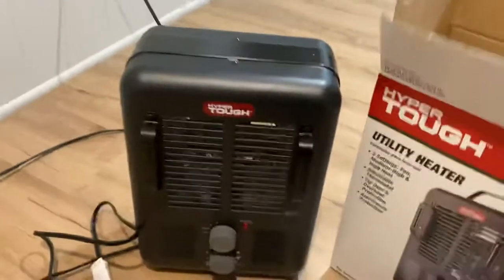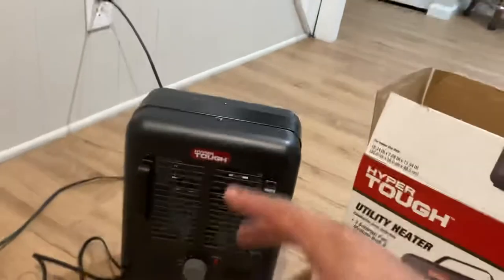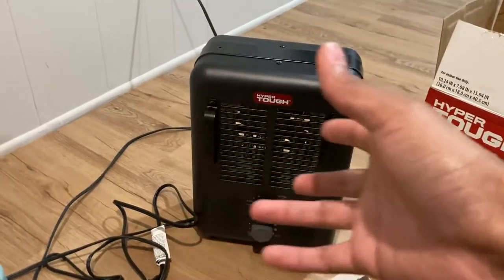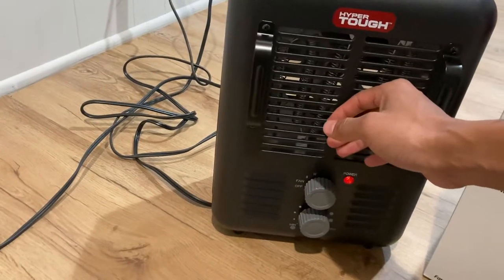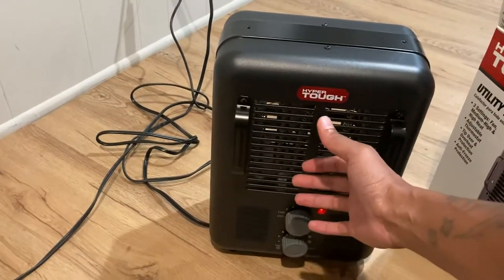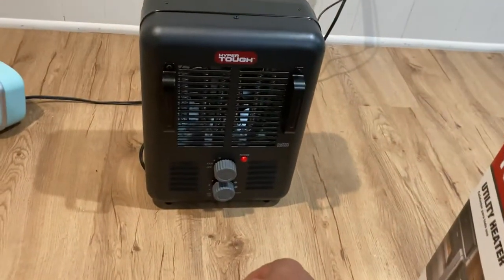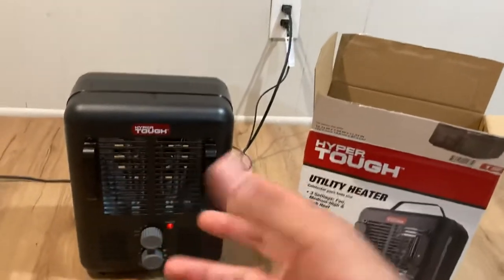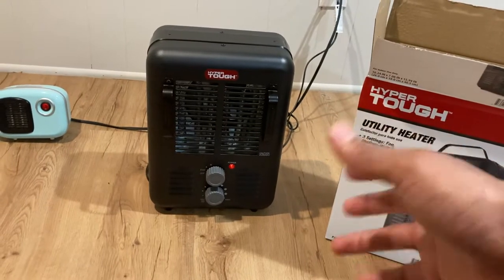Hyper Tough Utility Heater